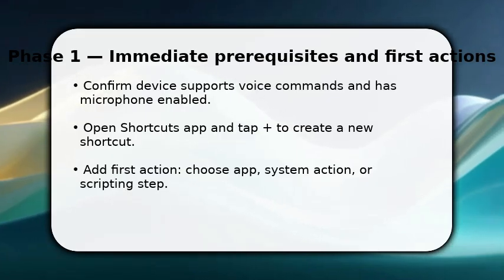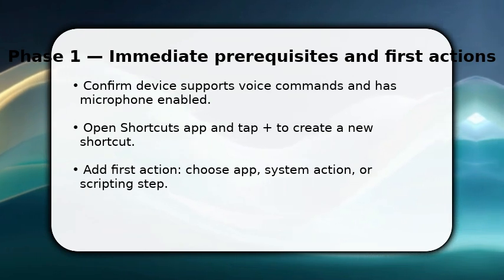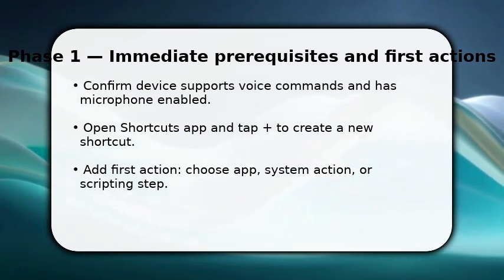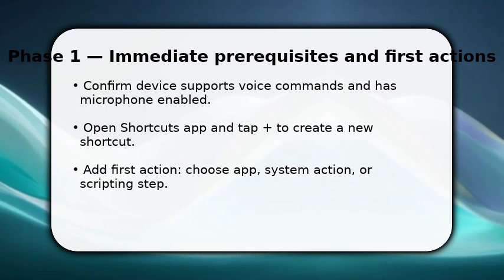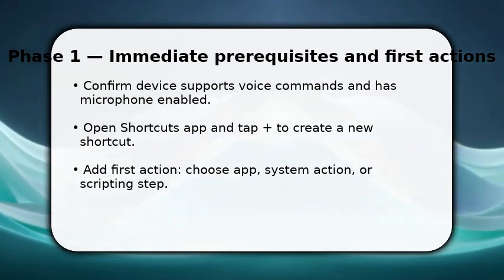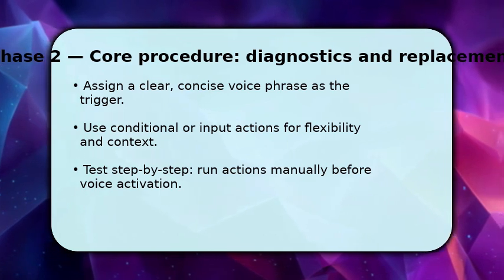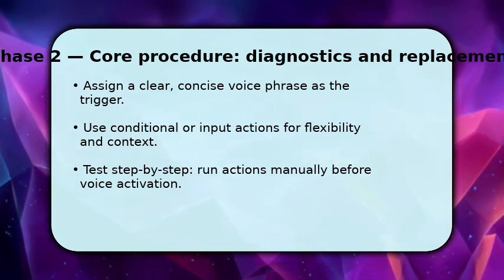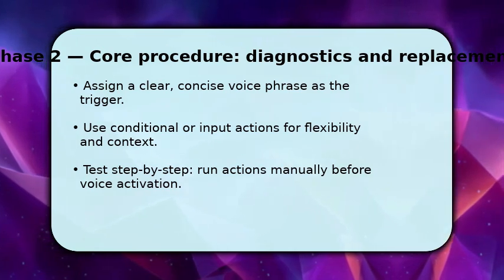How to Make a Voice Activated Shortcut (updated)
How to Make a Voice Activated Shortcut (updated) | 🔒 Surfshark VPN Deal — Stay private and secure. $1.99/mo + 3 Months Free ▸

Discover the simplicity of creating voice-activated shortcuts on your device. This video guides you through setting up custom commands that respond to spoken words, enhancing productivity and accessibility with just a few simple steps.

voice activated shortcut, custom command setup, spoken word recognition, productivity toolkit, accessible technology guide